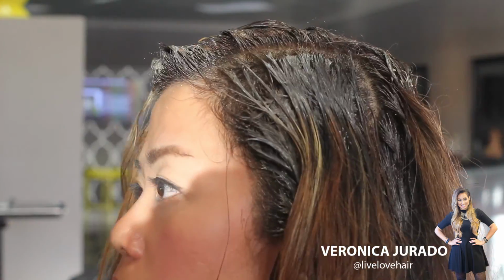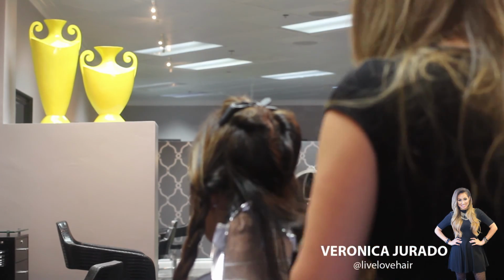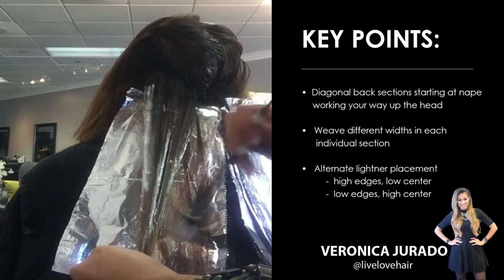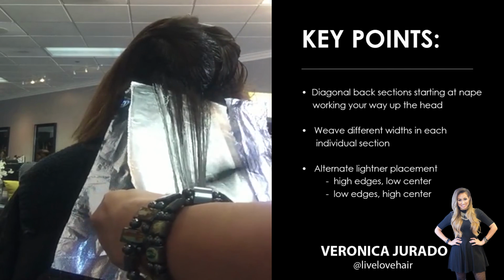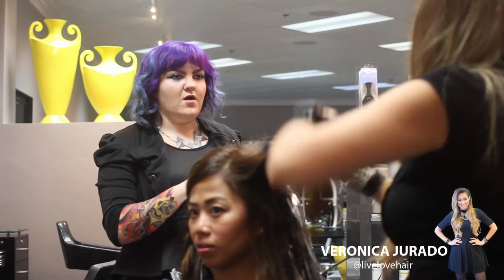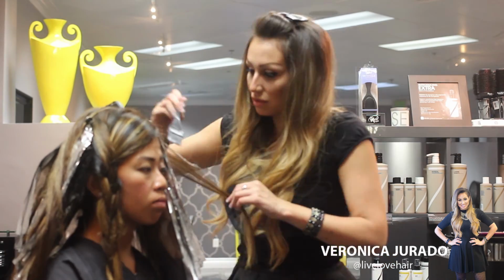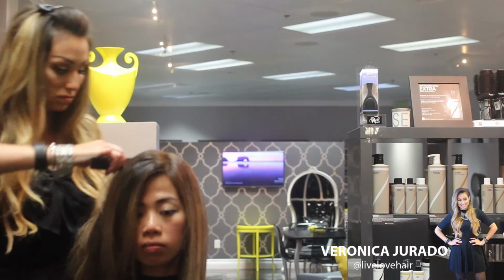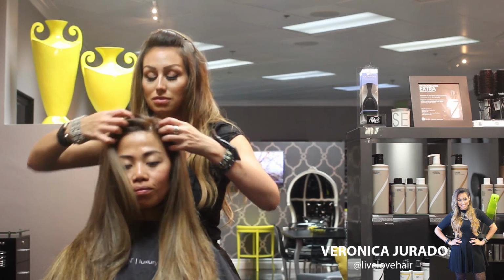Balayage Timelapse by Veronica Jurado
Hope you guys liked my overview on how i go about doing my balayage ombre.